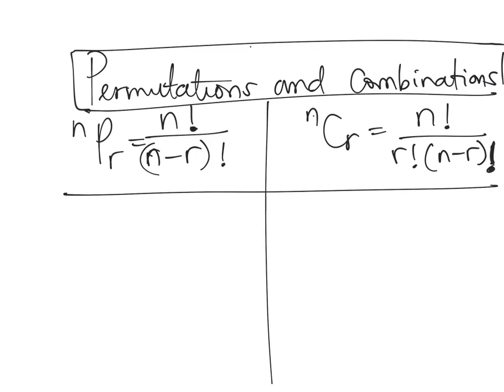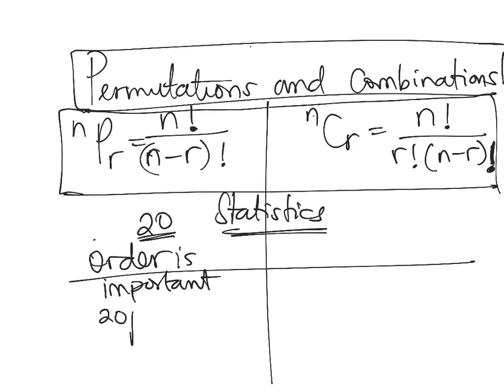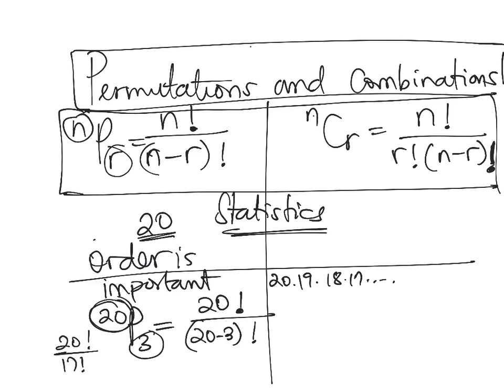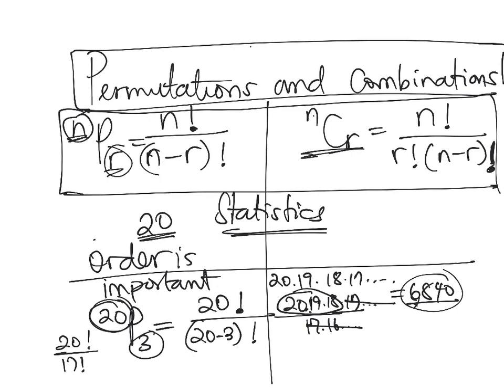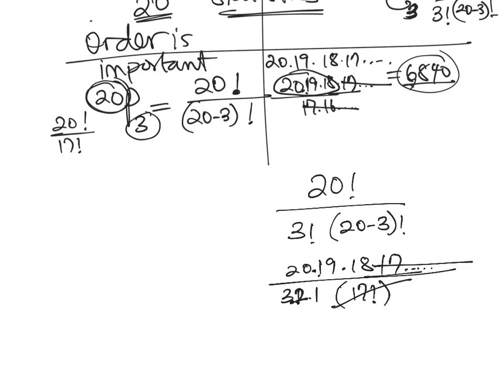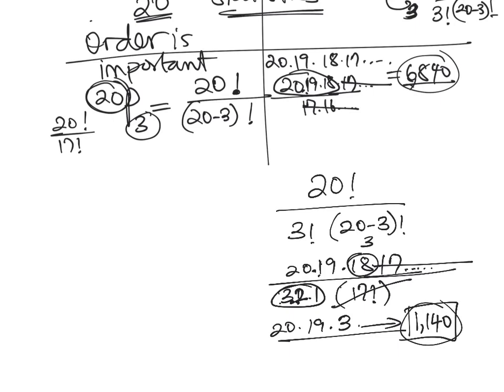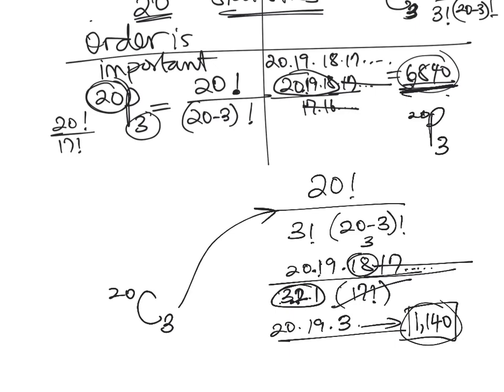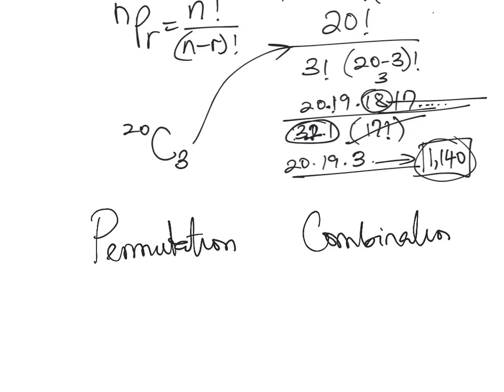Permutations and Combinations